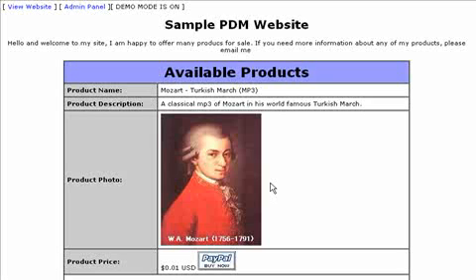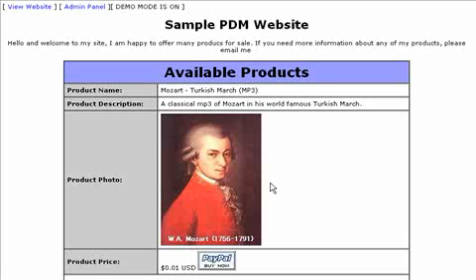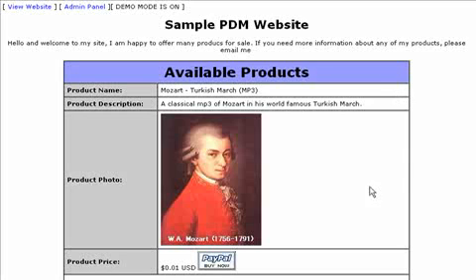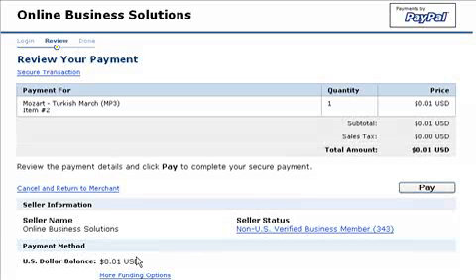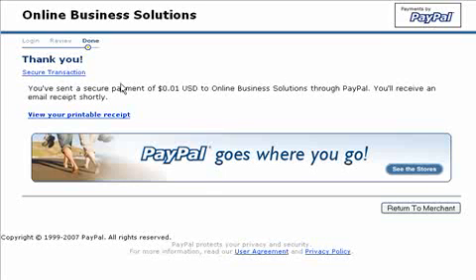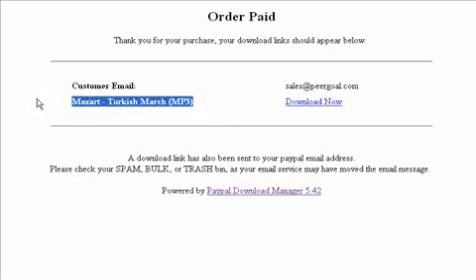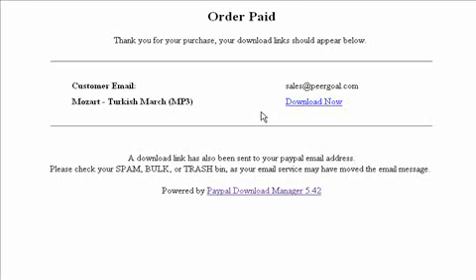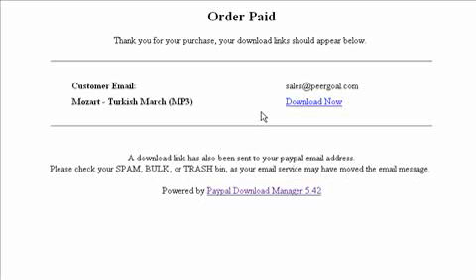Paypal Download Manager